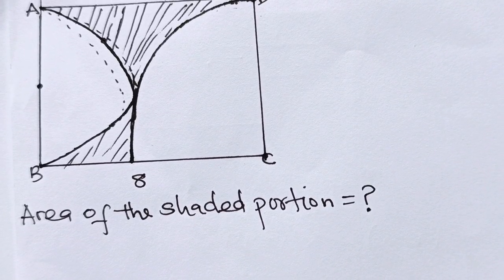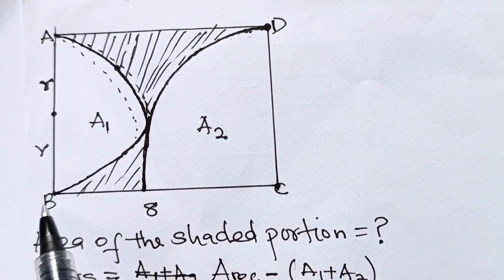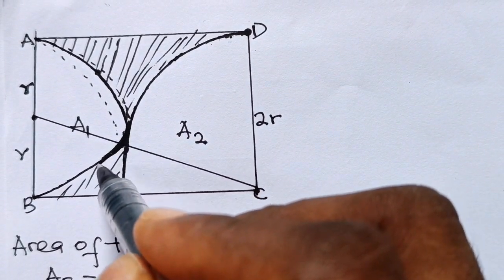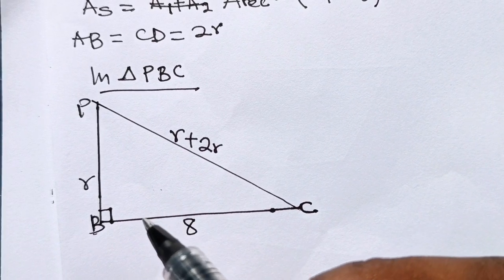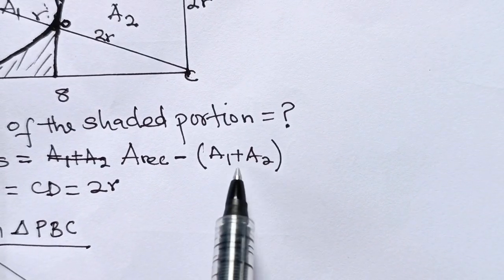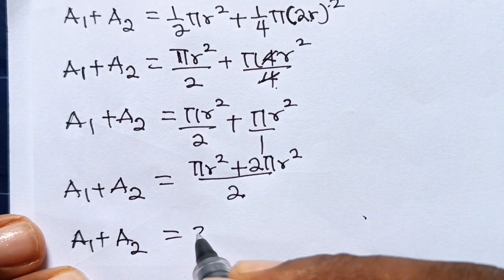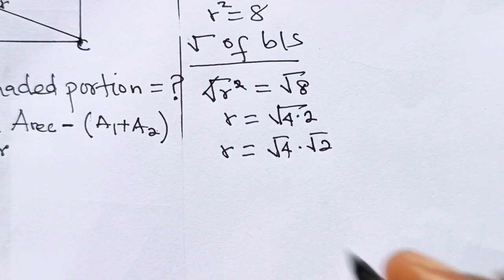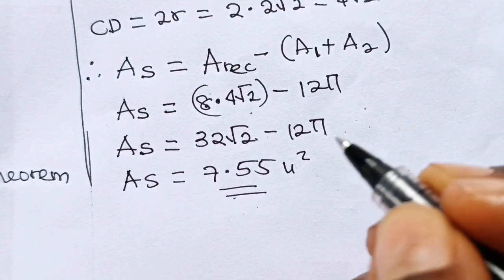A Nice geometry math question| find the area of the shaded portion.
A Nice geometry math question involving circle theorem and trigonometry.